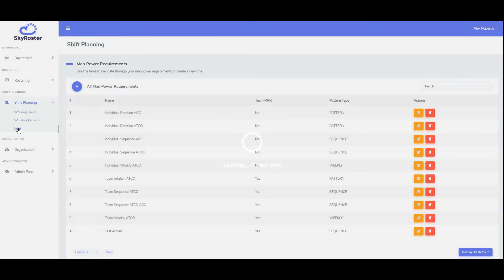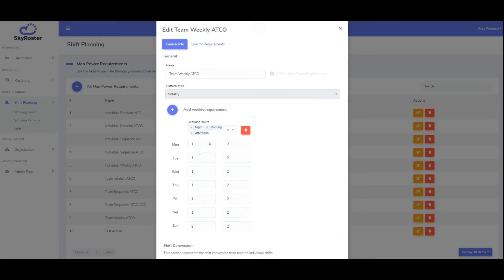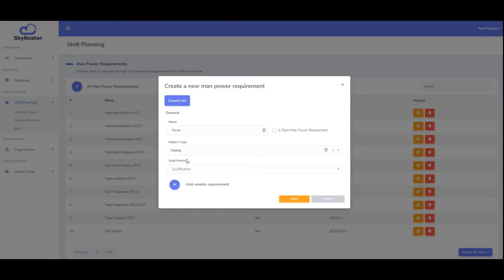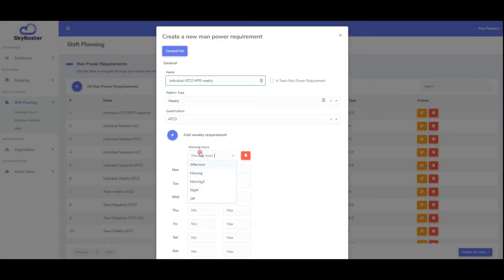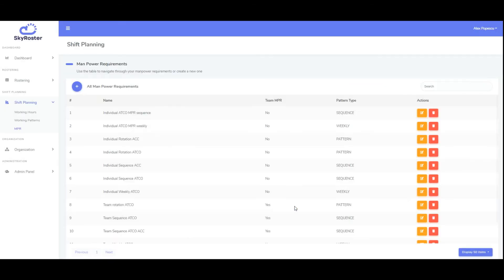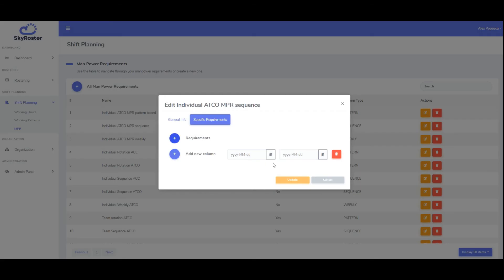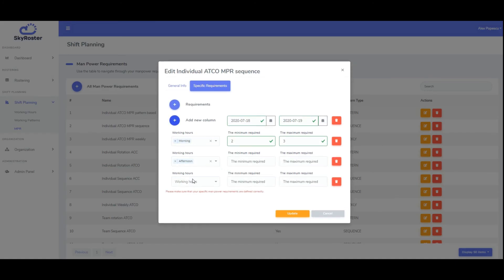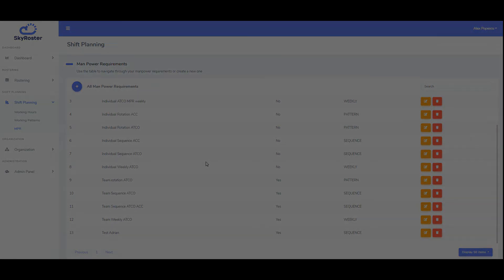SkyRoster Training Video 7: Individual Manpower Requirements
Welcome to a new SkyRoster training video!

In the previous videos, we’ve learned how to define the working shifts, how to mix them and create shift patterns. The next step in the configuration of the tool is to create manpower requirements. These allow planners to define how many employees with certain qualifications are required to optimally cover a specific shift.

SkyRoster enables planners to schedule employees individually or as part of different teams. Therefore, it supports two types of manpower requirements: for individual employees and for teams. Today we’ll learn how to define individual manpower requirements.

Depending on the shift rotation strategy, there are three types of manpower requirements available: sequence, weekly and pattern-based.

For sequence and weekly manpower, you need to define the minimum and the maximum number of employees required on each shift, correlated with a defined qualification.

Pattern-based manpower is a bit different. It requires the selection of a shift pattern and a fixed number of employees on each shift.

After saving, the newly created manpower definition will be visible in the manpower requirements list.

Sequence and weekly manpower requirements benefit of an extra configuration that can be used to fine-tune staff needed on specific periods. This can be achieved using the specific requirements option, which will be available after the manpower definition is saved for the first time.

Specific requirements allow you to override the manpower requirements for specific days. For example, if you know that there is a major event scheduled on a certain date, which will result in higher traffic demand, you can add more staff only on that day.

Alright! That’s all for today! In the next training video, we’ll examine the manpower requirements for teams. See you soon!